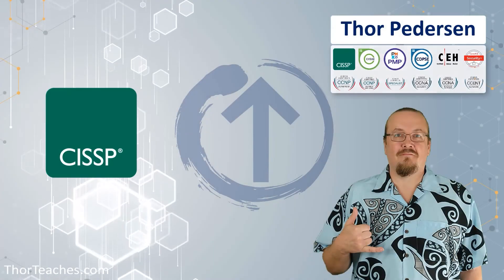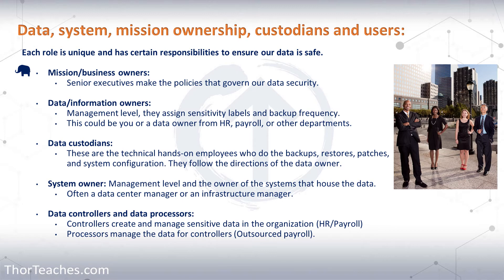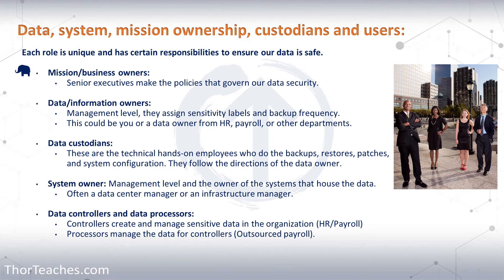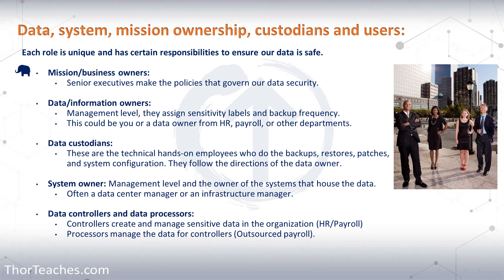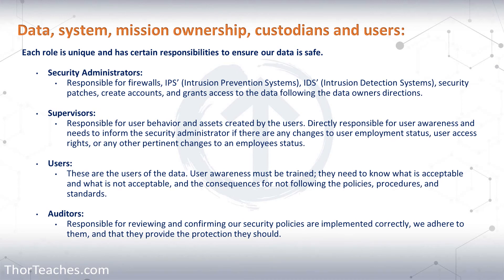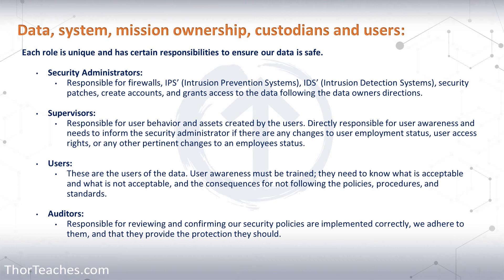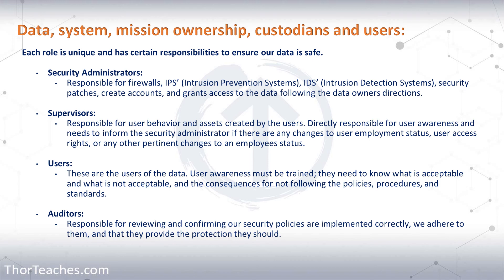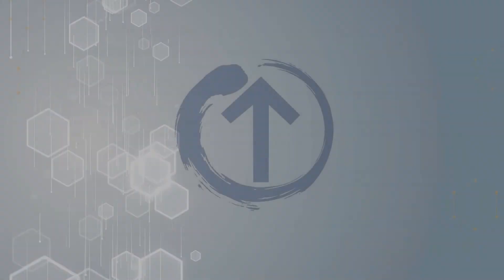CISSP Domain 2 Preview | Mission, Data, System Owners, and Data Custodians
𝐂𝐡𝐚𝐩𝐭𝐞𝐫𝐬:
00:03 - Introduction to roles and responsibilities for securing data.
00:25 - Overview of the mission/business owner and their liability in data security.
00:49 - The role of the data or information owner and their responsibilities.
02:06 - Introduction to the data custodian and their technical responsibilities.
02:34 - Explanation of the system owner and their responsibilities.
03:40 - Roles of data controllers and data processors, and their importance.
04:37 - Duties of security administrators and the significance of keyword distinctions in exams.
05:58 - Responsibilities of supervisors in user training and access rights management.
07:18 - Discussion on user behavior, training, and consequences for non-compliance.
07:45 - Role of auditors in ensuring adherence to security policies through detective controls.

This video provides a detailed overview of key roles related to data security within an organization, crucial for the CISSP Domain 2 exam. It covers the responsibilities of mission owners, data owners, system owners, data custodians, security administrators, and auditors.

The lecture emphasizes the importance of understanding who is accountable for different aspects of data protection, including assigning access rights, implementing security controls, and ensuring compliance with policies. The distinctions between these roles and their tasks are critical for both exam success and practical application in cybersecurity.